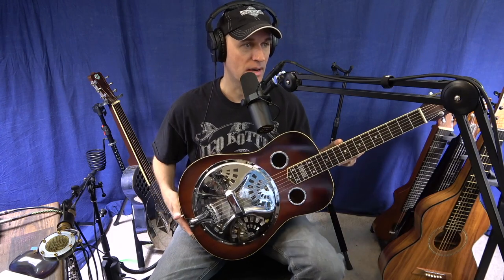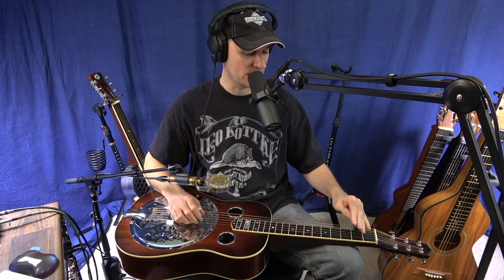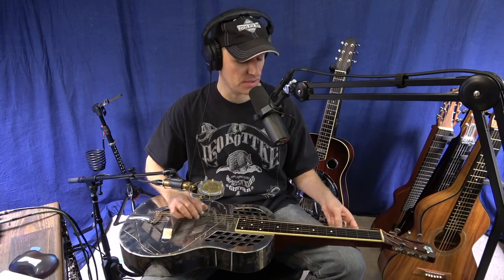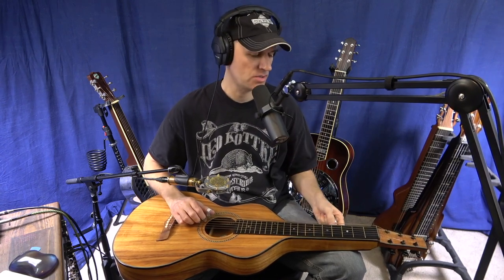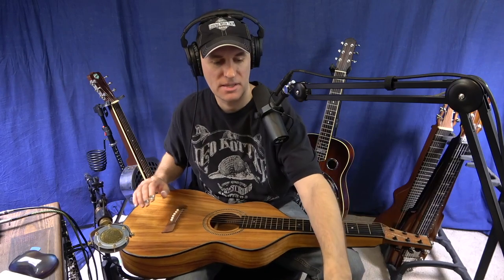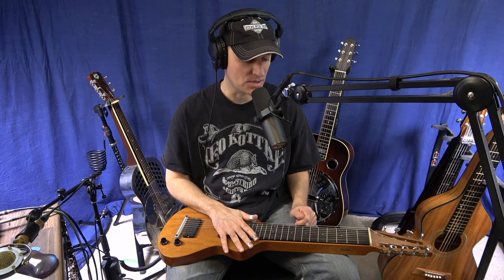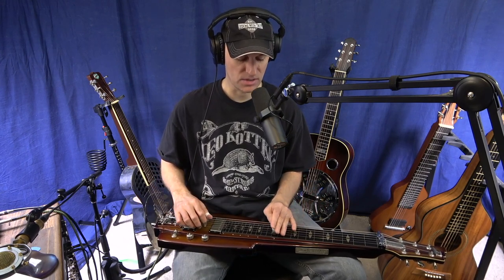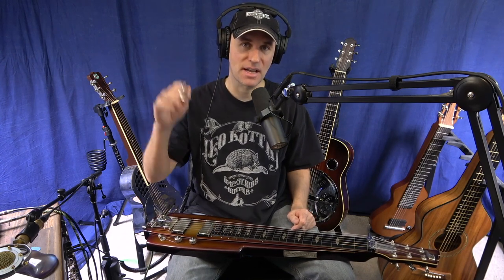Demo of Various Lap Slide Instruments/Tunings for Certain Styles of Music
- In this video I talk all about the differences of various lap style instruments: Dobro, Tricone, Weissenborn, C6 Lap Steel, and Open D Duesenberg using the Benders.